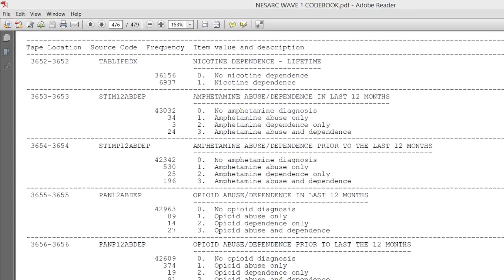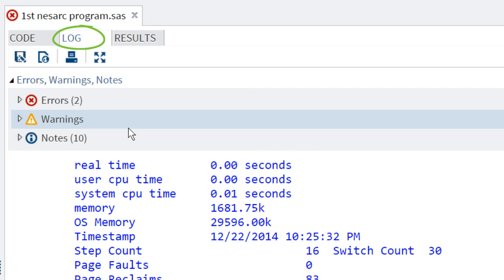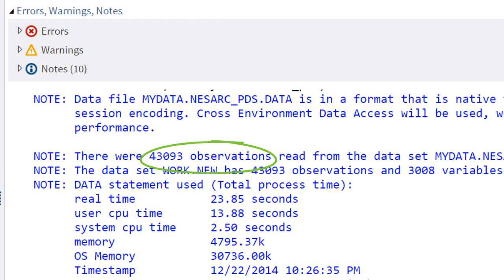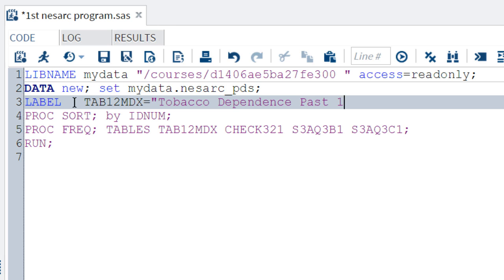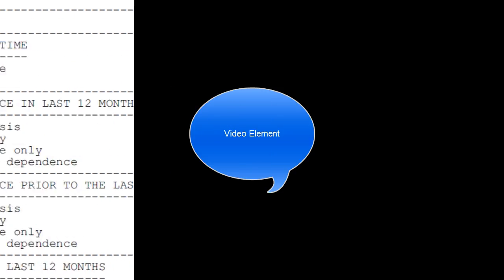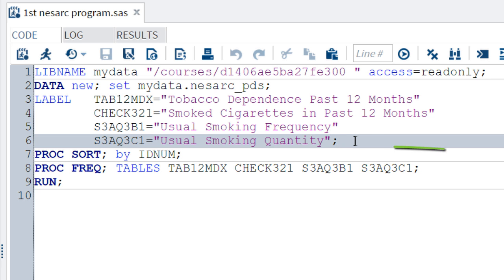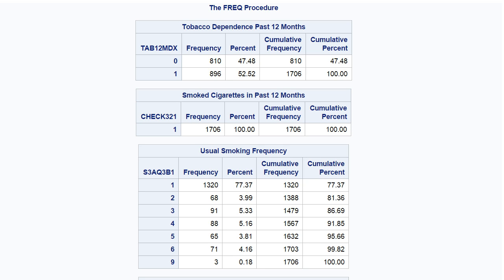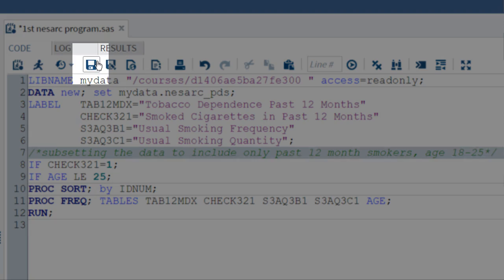6 280 v5